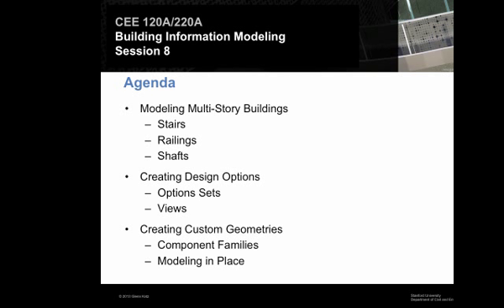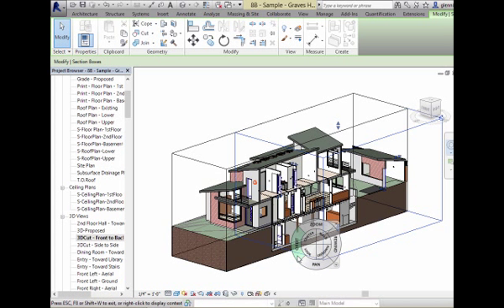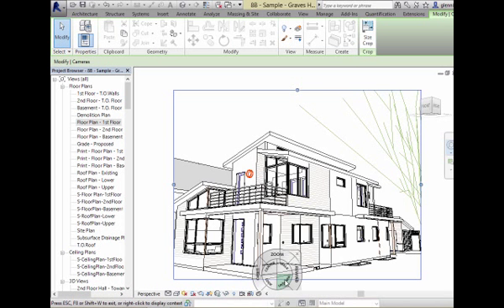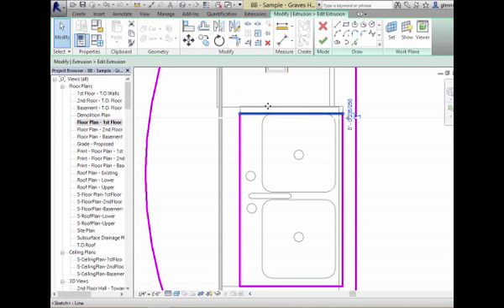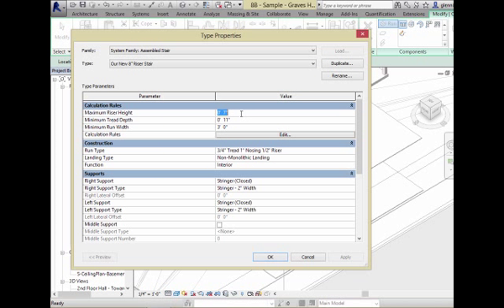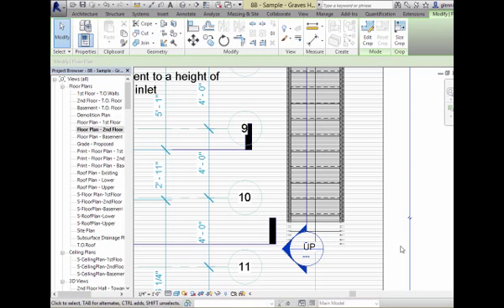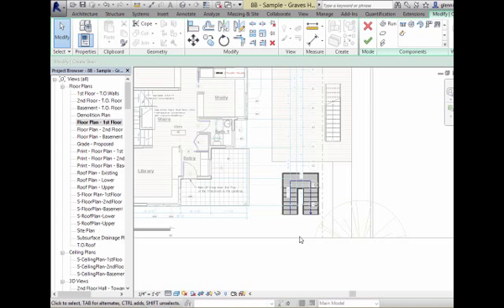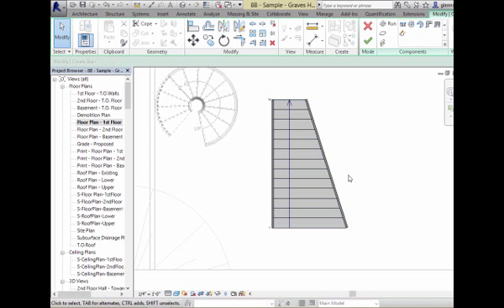CEE 120A Session 8A Part 1